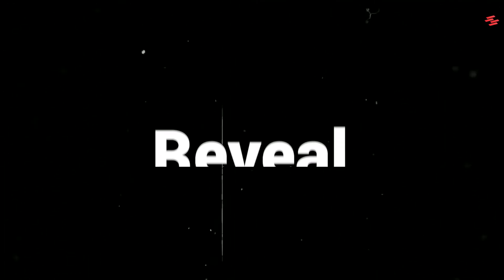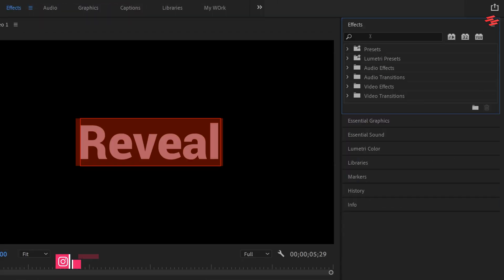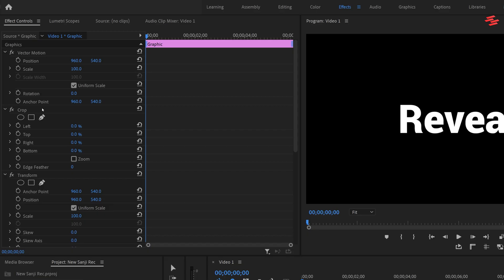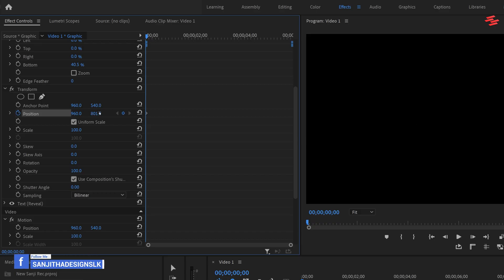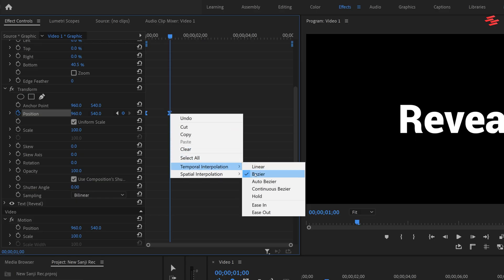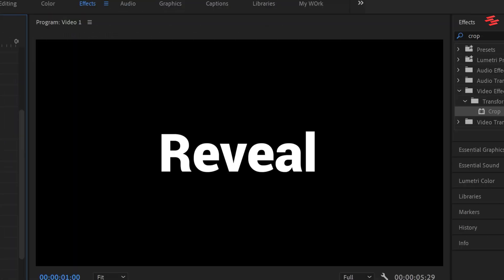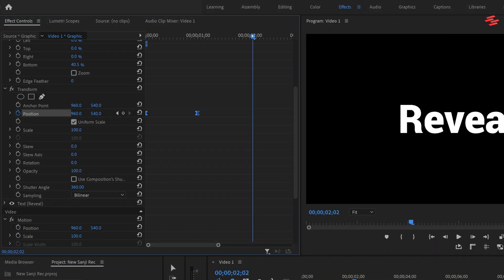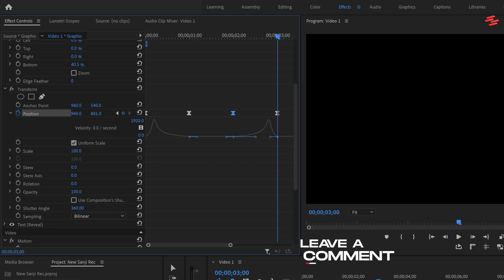How to Create Smooth Text Reveal Animation in Premiere Pro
Learn how to create stunning text reveal animations in Adobe Premiere Pro with this easy-to-follow tutorial! Whether you're a beginner or a pro, this step-by-step guide will teach you how to achieve smooth in-and-out text animations using the Transform and Crop effects. Impress your audience with professional-quality text reveals that elevate your videos to the next level.

In this video, you'll discover:
▶ How to use the Transform effect for smooth text movement
▶ Keyframe techniques to make animations seamless
▶ Adjusting the graph editor for professional results
▶ Tips for creating both text reveal and go-back animations

*Chapters
00:00 - Introduction
00:12 - Text Reveal In
01:28 - Ultimate Preset Pack For Creators | Offer!
01:38 - Text Hide Animation